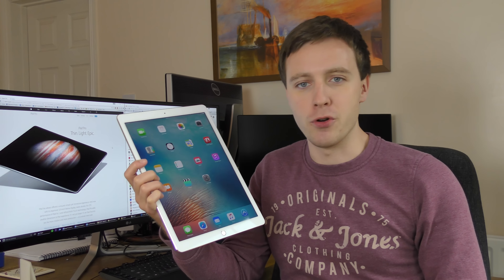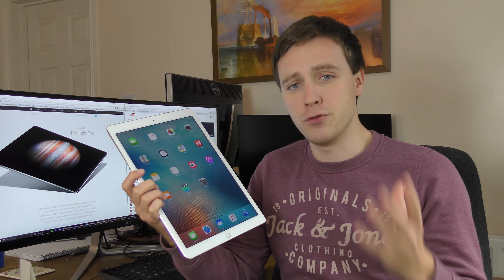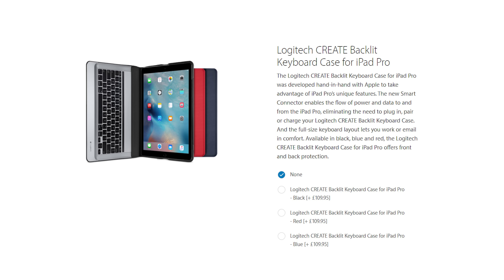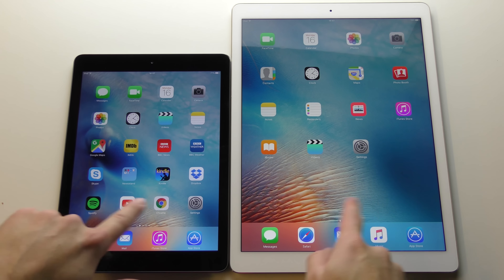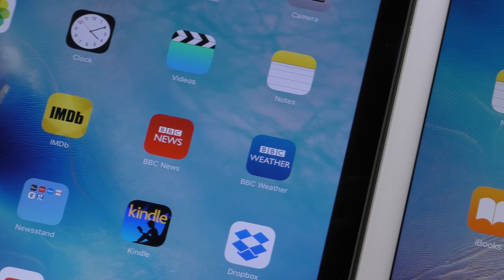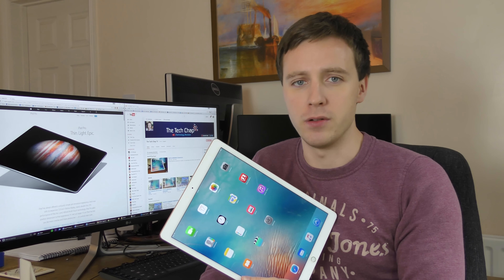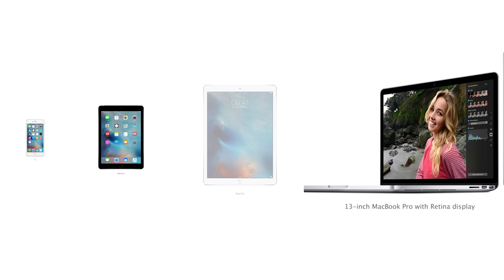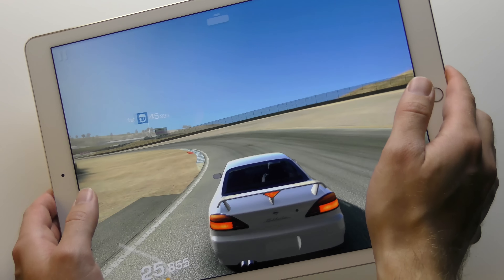iPad Pro Review 12.9 | Not Worth It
The iPad Pro is a great product - but who is it for and why would you want one? Is it a laptop replacement, just a bigger tablet or an entirely new kind of device altogether?

In this video I argue the case for why you shouldn't buy the iPad Pro, considering it's size, price and limited functionality. So find out why you should give the new Apple iPad Pro a miss!